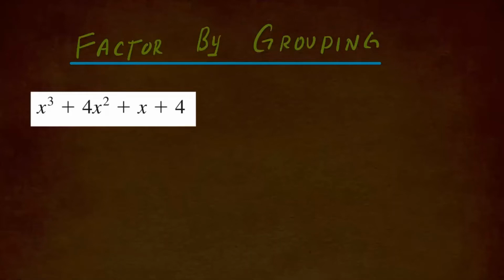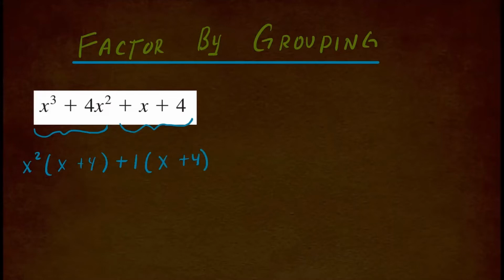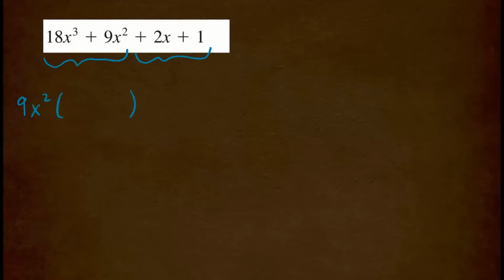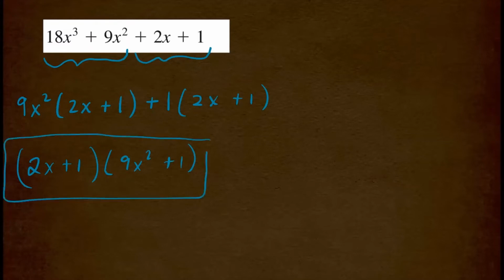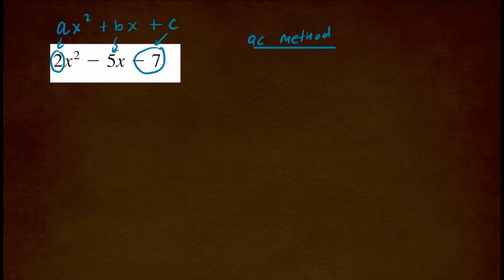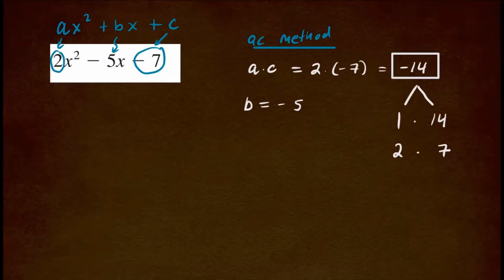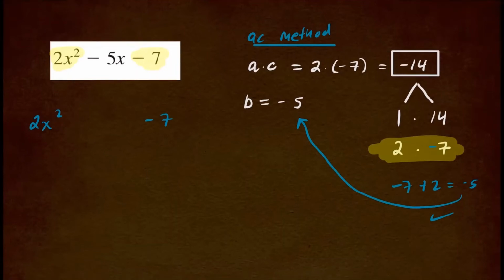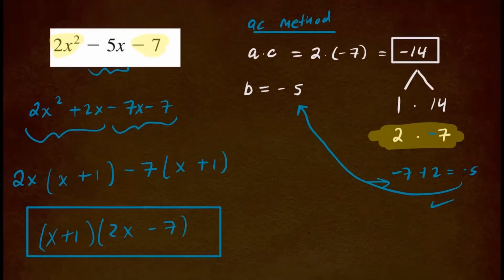Factor by Grouping